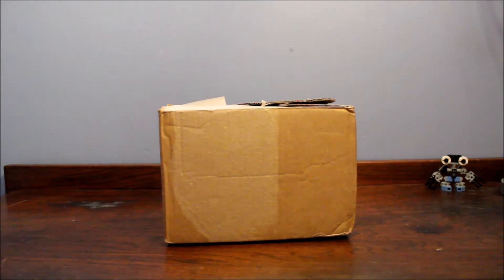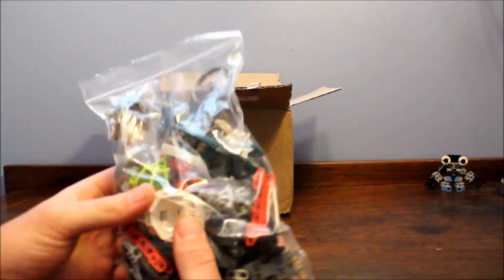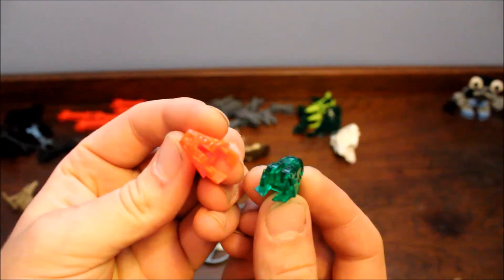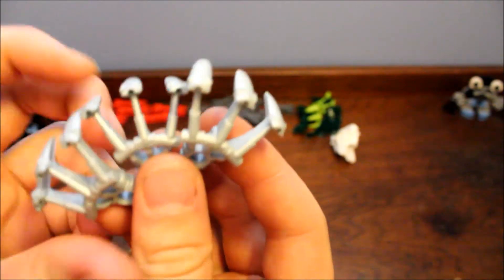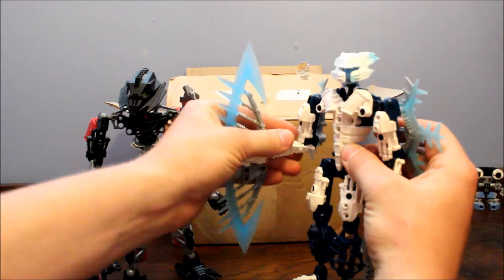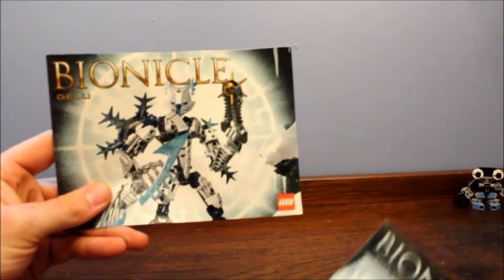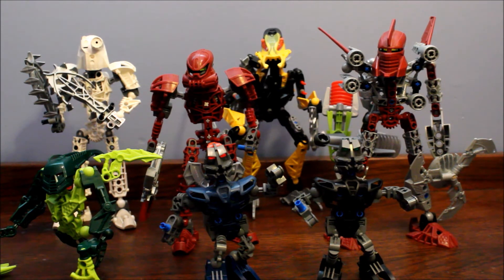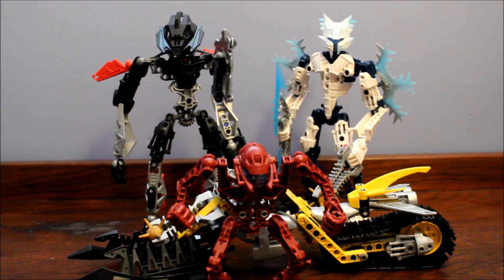Bricklink Haul, May 23, 2020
The first Bricklink haul on my channel!
Making preparations for the next "It's Canon" video, I almost have everything needed to begin filming the review of...

Melding Universe Teridax!